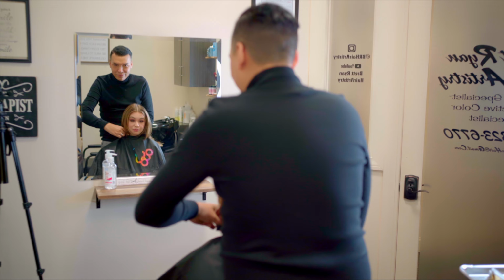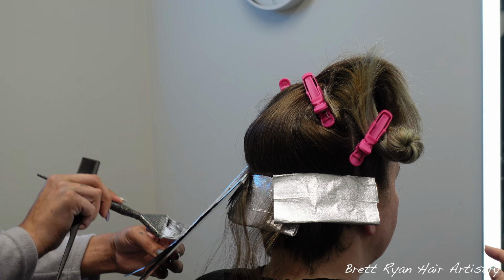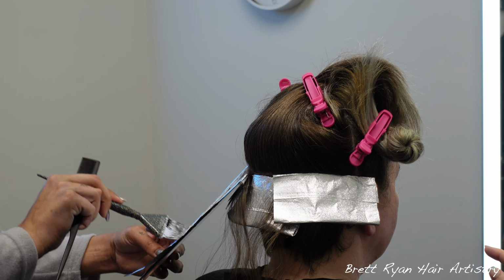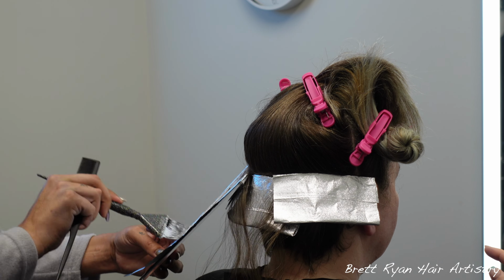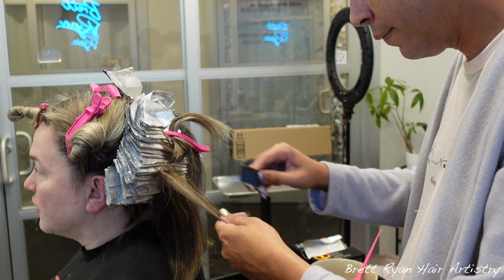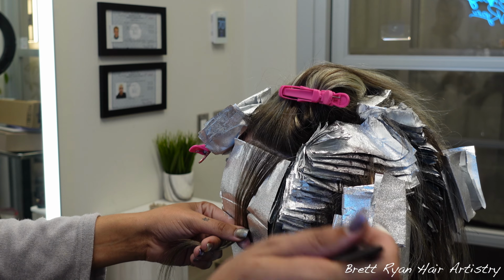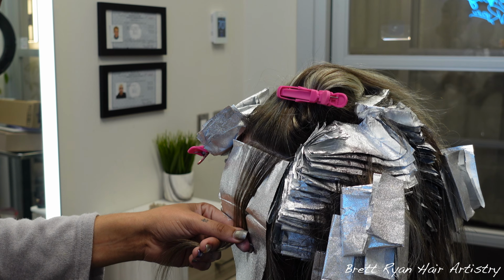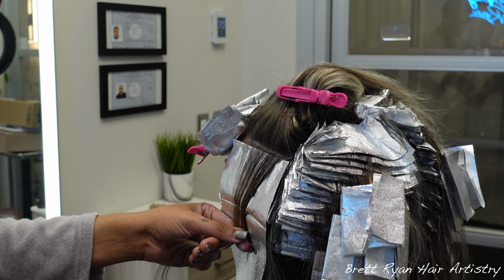MUDDY BLONDE TO PROPER ASH BLONDE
Hey guys so today I have a first time client in my chair Christine. She booked a consultation with me a few weeks before this appointment and, came in with brassy roots and brassy bits of dimension through out her hair with a little bit of a green hue. She explained how she used the L’Oréal box dye trying to achieve a more ashy silver look to blend better with her grey but, it went wrong. So today I will be showing you guys how I go in and correct this as much as I can in one session so that the following session we just make a few tweaks and perfect it. I hope you guys enjoy!

XoXo, -B

FORMULAS:
Lightener: Joico Blonde Life 20 Volume
Paint Between: Redken Shades EQ 6N 6T 10 Volume
Root Shadow: Redken Shades EQ 6N 6NA
Global Toner: Redken Shades EQ 8V 8T 9VG 9P 10T

Xoxoxo,
            Brett Ryan